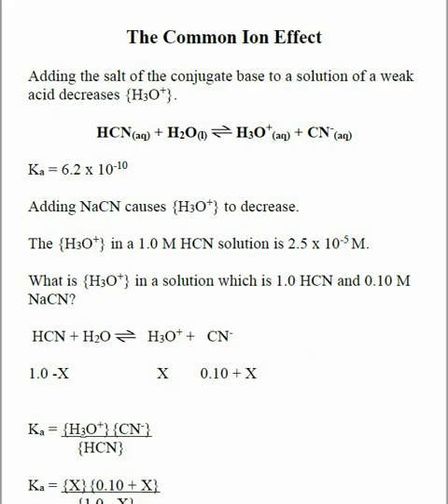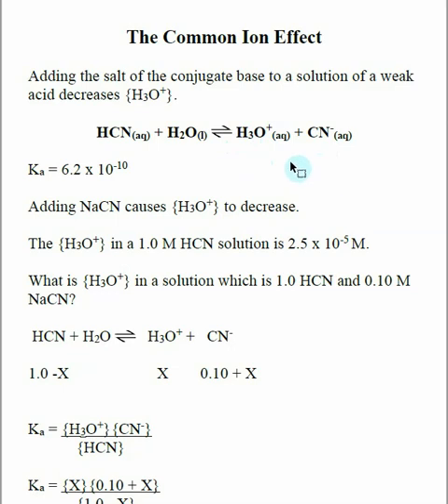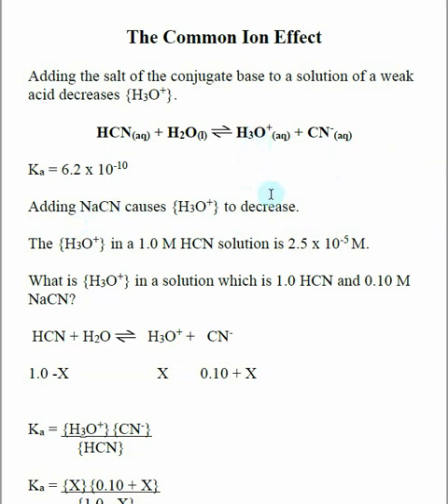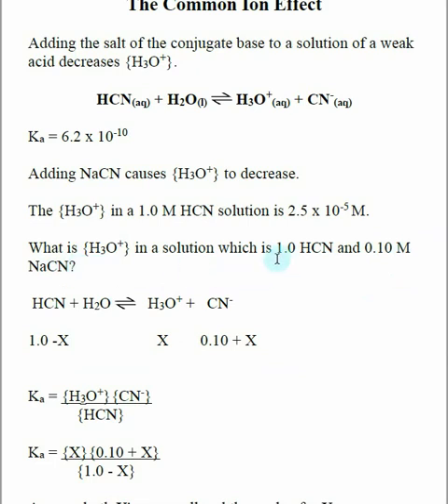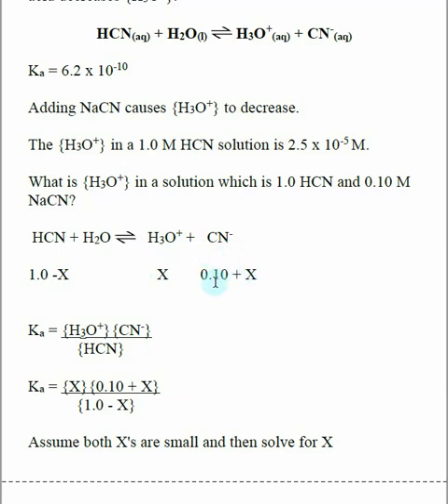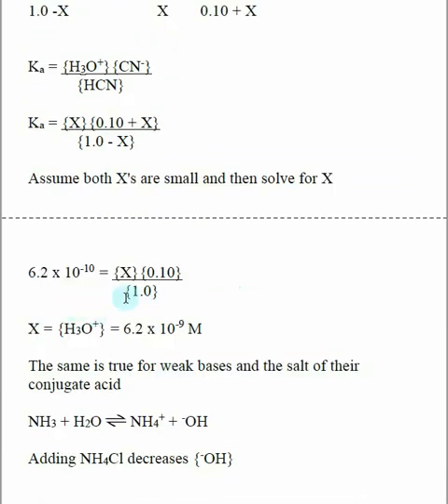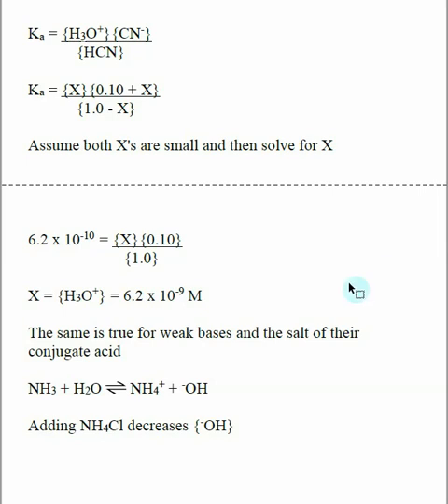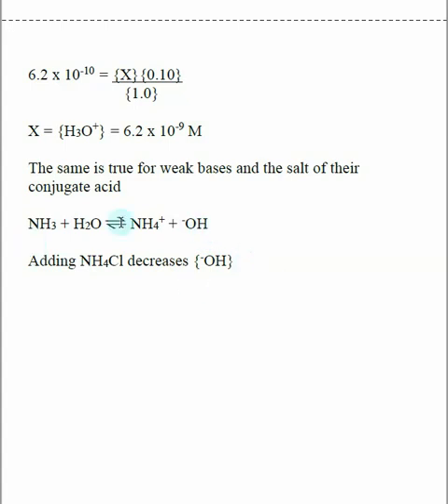The Common Ion Effect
Adding the salt of the conjugate base to a solution of a weak acid decreases the {H3O+}.  The video contains a sample problem where the pH of a weak acid is calculated with and without the presence of its conjugate base.

Here is an index of the other videos in Chapter 19: Buffers & Titrations